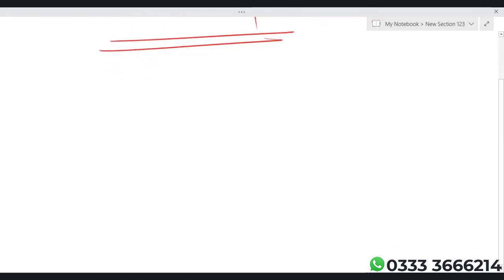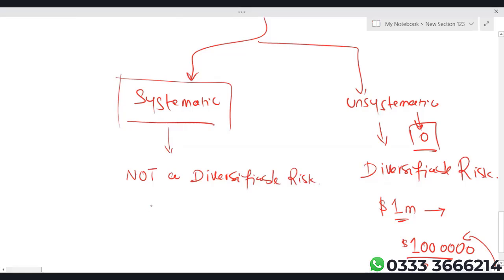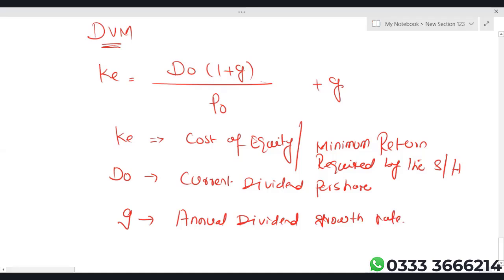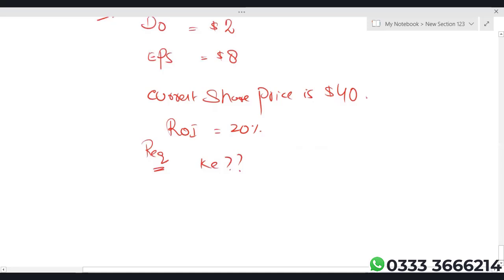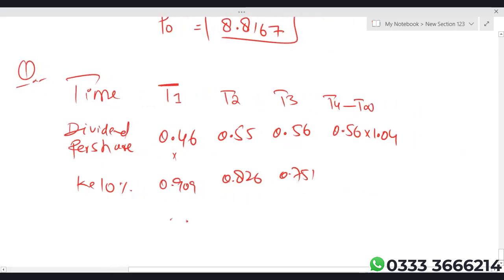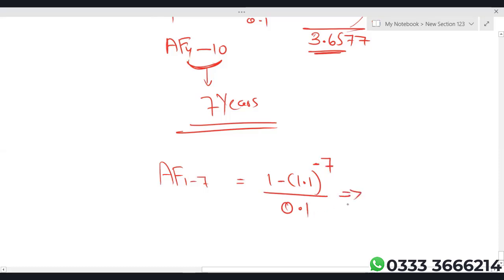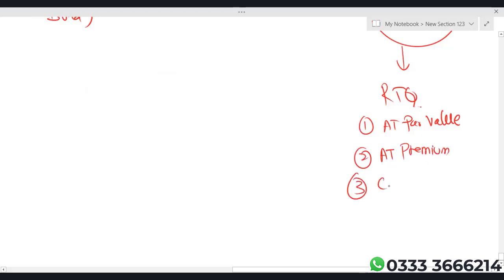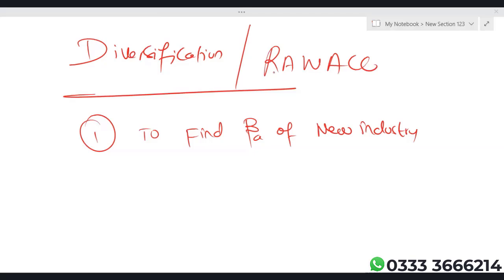Financial Management (FM) CRASH DAY 1 | COST OF CAPITAL | SEPTEMBER 2024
Starting our Crash from Cost of capital then we shall head to Investment Appraisal
what is the objective of cost of capital? | We need Cost of capital for investment appraisal |
Cost of Finance | Weighted average Cost of capital | How to calculate individual source of finance?
We shall prepare it through direct questions from the kit.